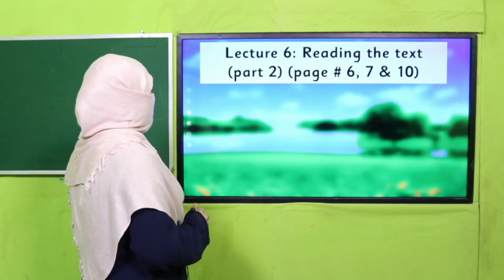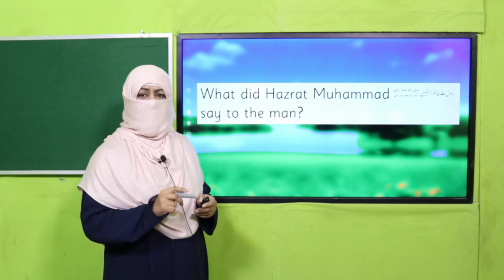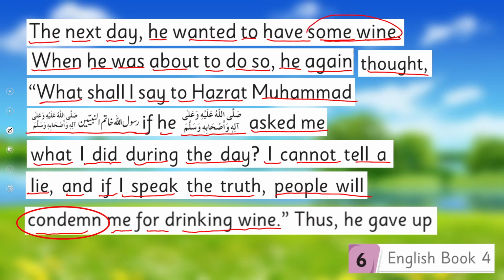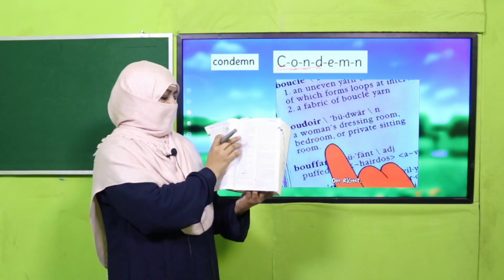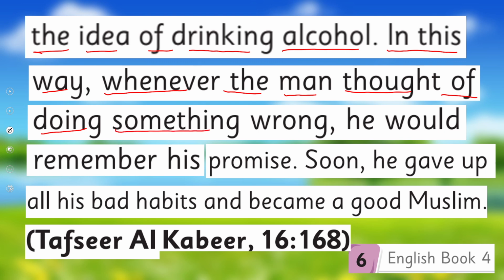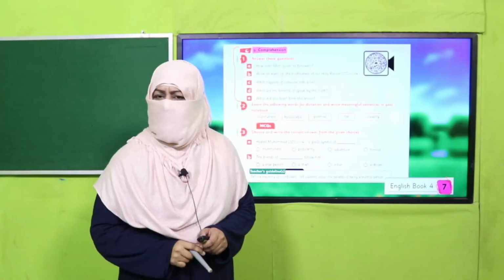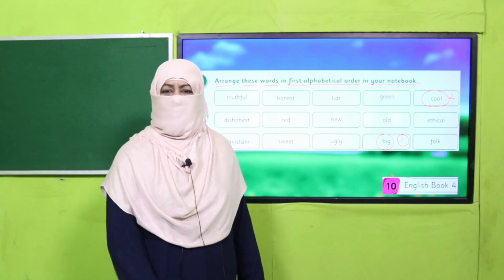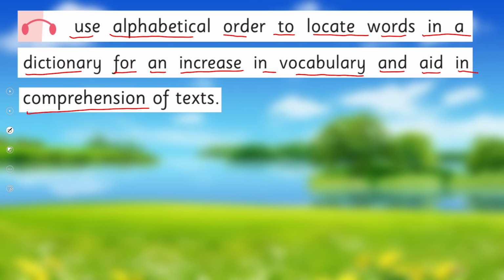English Grade 4 Unit 1 Lecture 6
In this lecture students will learn to:
• read the text silently.
• respond to the text orally (quiz) and in writing.
• read the text silently for comprehension.